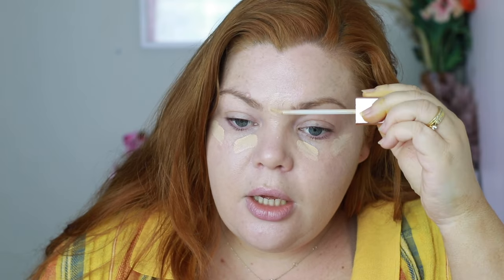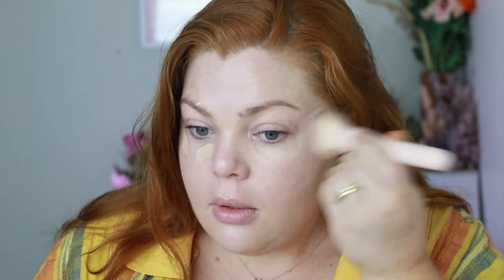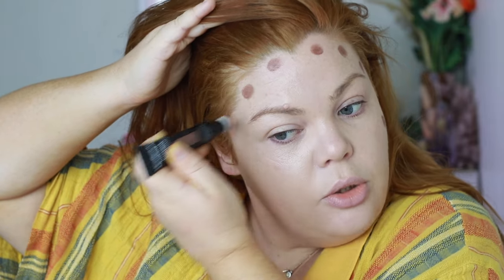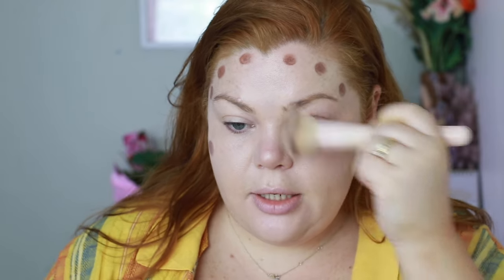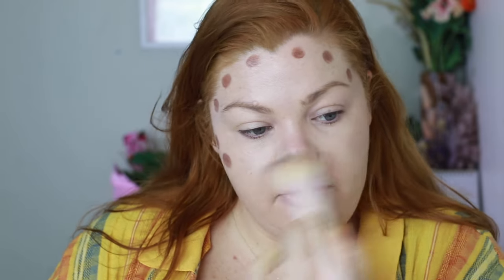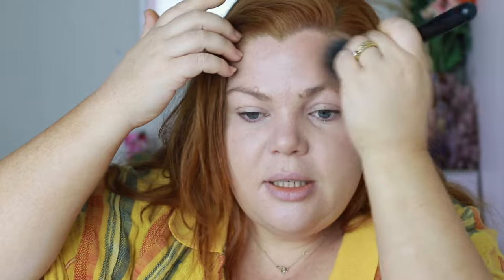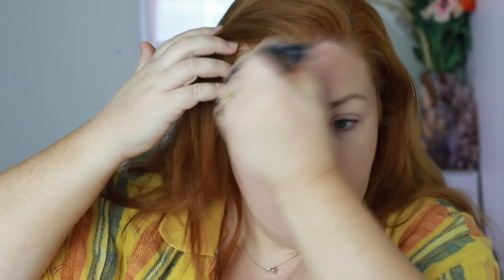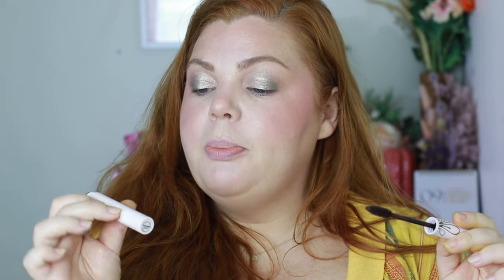NEW RMS Eyelights + Blush | Hourglass Skin Tint | GRWM & Life Updates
Products Mentioned-
Rimmel Lasting Finish
Hourglass Veil Skin Tint in 3-
LYS Concealer LN3
MCo Beauty Contour Wand in Med/Dark
Dior No Powder Powder in 0
Colourpop Mascara in Brown
Charlotte Tilbury Lip Cheat in Pillow Talk
Loreal Liquid Lipstick in I Empower